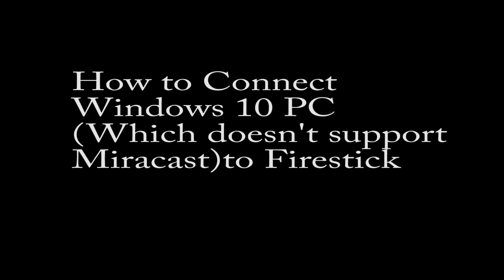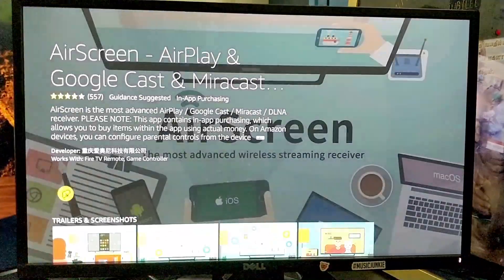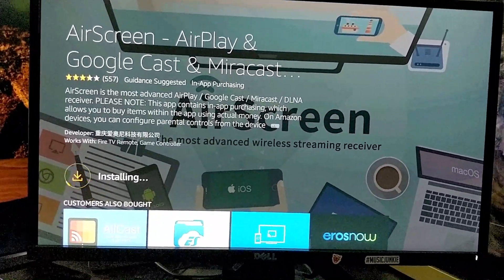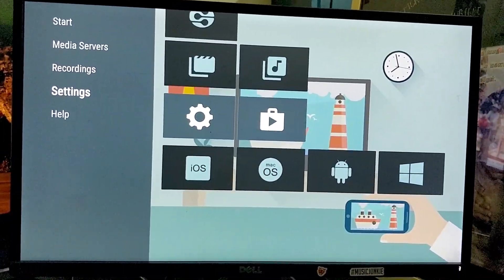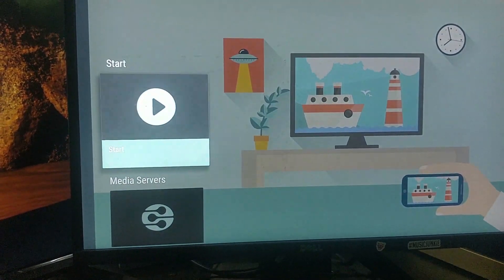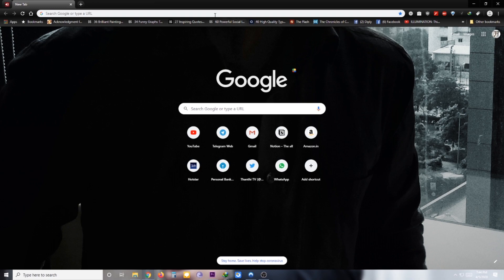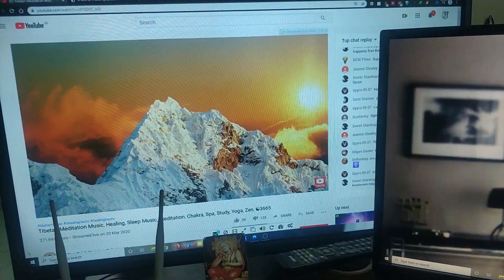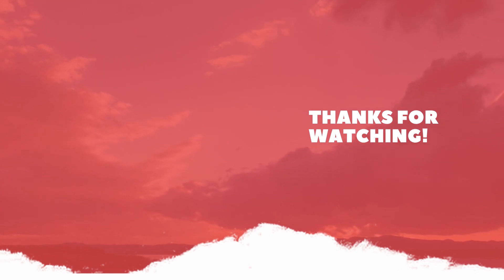Mirror Windows 10 PC To Amazon Fire TV stick without MIRACAST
This video will show you in just a few easy steps how to mirror / stream your Windows 10 PC(which doesn't support Miracast) to your Firestick so you can enjoy best of both worlds.

In this video I am using a Windows 10 PC  and a 2nd Gen Amazon Firestick. Once your PC is mirrored with your TV, the connection is very stable and will let you project anything you do on your PC, whether that is surfing the internet, watching movies or using Skype etc.

Please press  thumbs up if you liked it too.